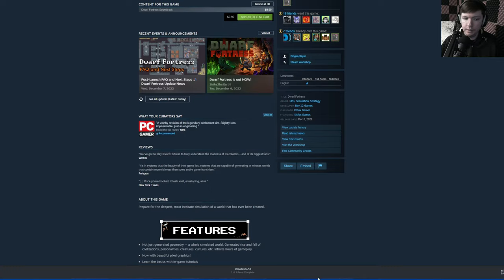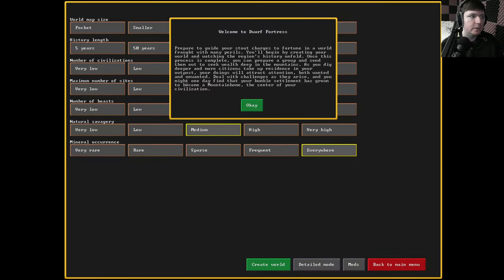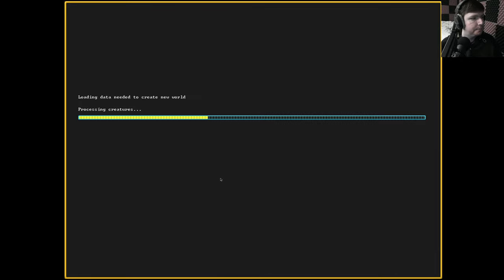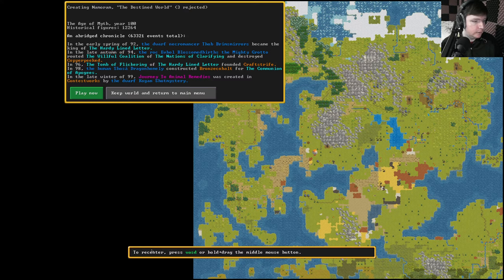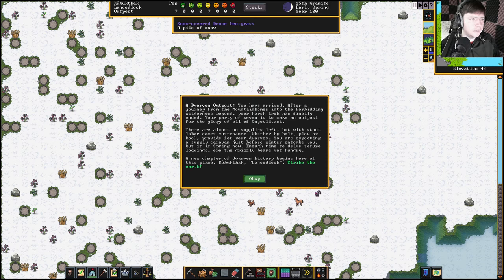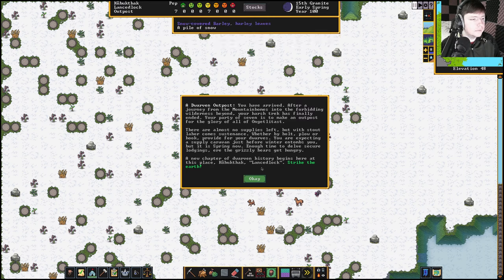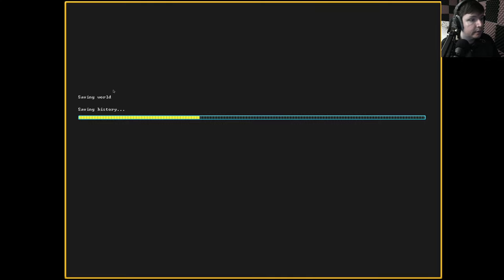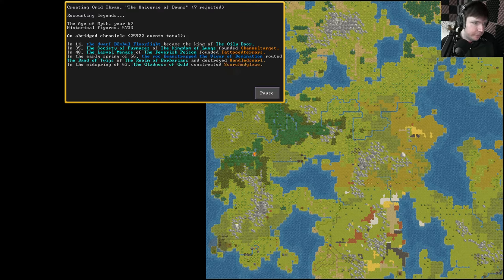Dwarf Fortress Expert* Tests if the Steam Tutorial is Any Good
I haven't streamed Dwarf Fortress before.  Let's give it a go with the new Steam version, by testing if the new built in tutorial is any good or not!

Title:  Dwarf Fortress Expert* Tests if the Steam Tutorial is Any Good

Prepare for the deepest, most intricate simulation of a world that has ever been created.

Not just generated geometry -- a whole simulated world. Generated rise and fall of civilizations, personalities, creatures, cultures, etc. Infinite hours of gameplay.
Now with beautiful pixel graphics!
Learn the basics with in-game tutorials
A lifetime “living” project - created/updated since 2003, with no end in sight
Generate your unique world and manage a bustling colony of dwarves, even as they probably mine towards their eventual demise.
A new endless hobby, just for you!

The legendary Dwarf Fortress is now on Steam! Build a fortress and try to help your dwarves survive, despite threats of starvation, dragons, and madness.

In this complex construction/management/roguelike simulation, every generated world brings a unique challenge, whether it’s dwarves with their own simulated personalities or aquifers. Observe what makes your civilization fall into eventual decline, and learn for next time… until something else inevitably goes wrong.

The combat model includes skills, body parts, material properties, aimed attacks, wrestling, pain, nausea, various poison effects, and much more.

It’s difficult to convey the depth of the generation. Hundreds of animals and monsters, many of which are randomly created for each world, as well as generated poetry, musical forms, instruments, and dances for your dwarves to practice and perform. A dynamic weather model tracks wind, humidity, and air masses to create fronts, clouds, storms, and blizzards. Over two hundred rock and mineral types can appear, in their proper geological environments.

Remember: Losing is fun!

Nothing substantial is new or changed, under the hood. It’s still good old Dwarf Fortress, but with graphics support and music by default. A few bells and whistles won’t change that.

You may already be familiar with the tile set mod packs from Michał “Mayday” Madej and Jacob "Ironhand" Bowman. Together, their efforts are creating an all-new tileset featuring brand new pixel art by artists Carolyn Jong and Neoriceisgood. Dwarf Fortress Steam edition will have a 15 track soundtrack by Dabu, Simon Swerwer and Águeda Macias including tracks in the Dwarvish language!

It's never been easier to start playing! We've improved the new player experience with the addition of tutorials to guide you through building your first fort and keeping your dwarves happy.

Command your dwarves as they search for wealth in their generated mountain. Your dwarves will need a steady supply of food and beer, but they’ll also need your guidance in surviving attacks from hostile civilizations, the wilderness, or even the dead.

Craft treasures and furnitures from various materials
Establish a barony and support the increasingly demanding nobility
Read your dwarves’ thoughts to keep them happy
Build floodgates to divert water for farming, and/or prevent magma mishaps
Build structures and watch your dwarves discover and build their culture, like taverns, libraries, temples, honey, wax, pottery, animal training, bookbinding, and more.

The original inspiration for RimWorld, Prison Architect, Minecraft and more.
One of the first video games acquired by the Museum of Modern Art in New York
Updated for over 16 years by two brothers, Tarn “Toady One” and Zach “Threetoe” Adams

With the goal of simulating all of existence, Bay 12 estimates they’re only about 44% done.